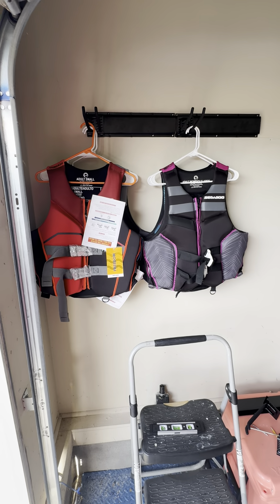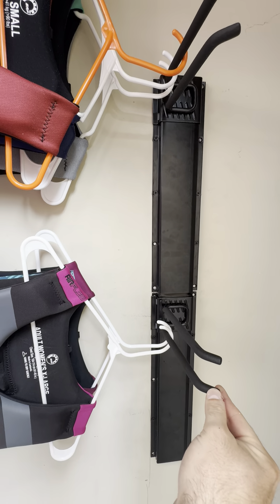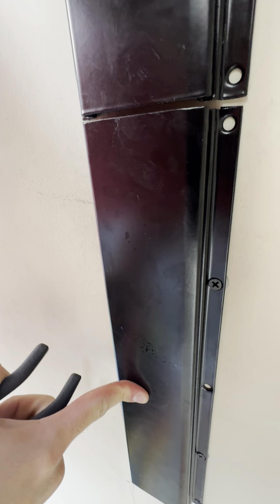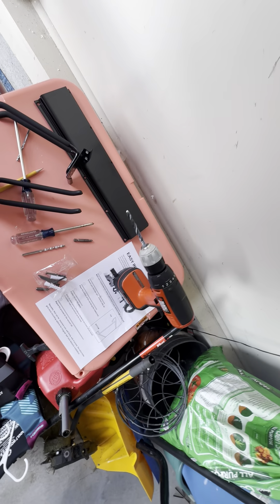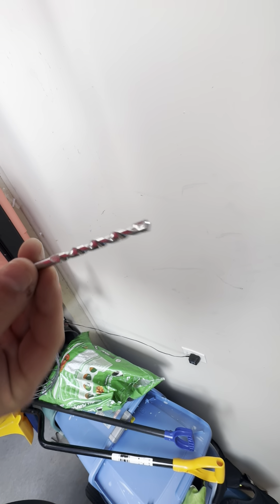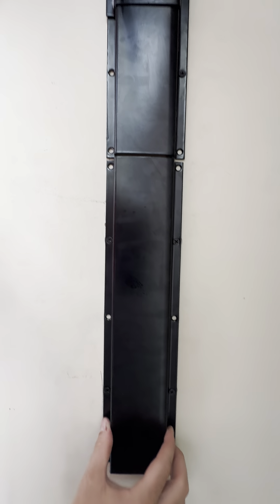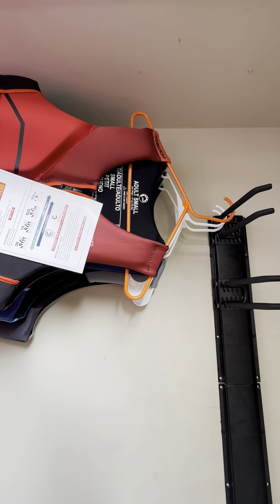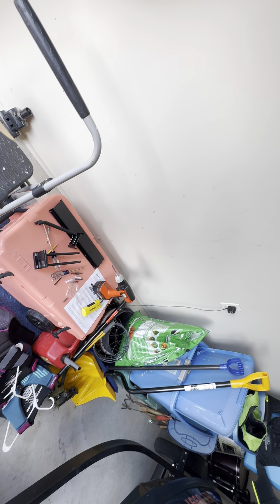Garage Storage Organizer Wall Mount for Sea-Doo Life Jackets, Folding Chairs, Garden Tools, & More!